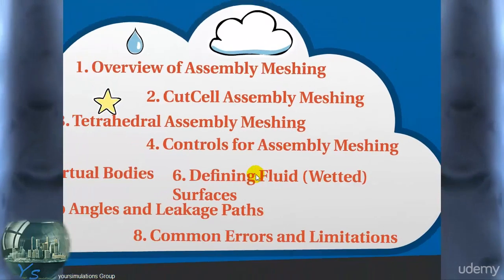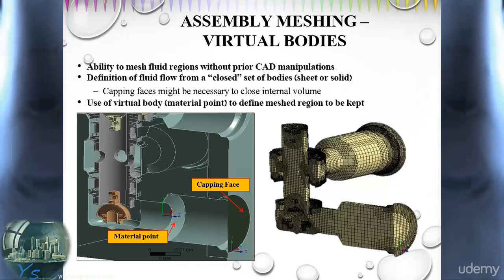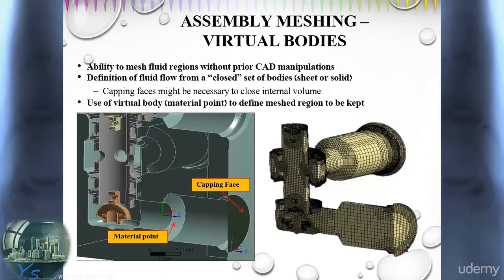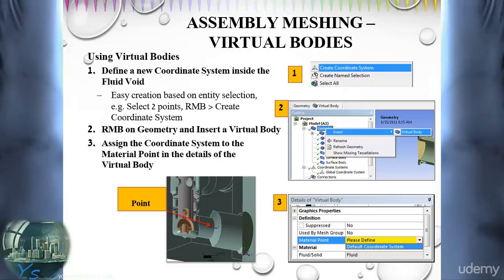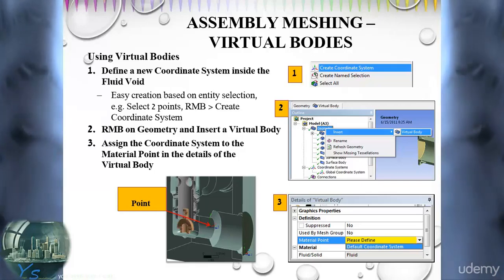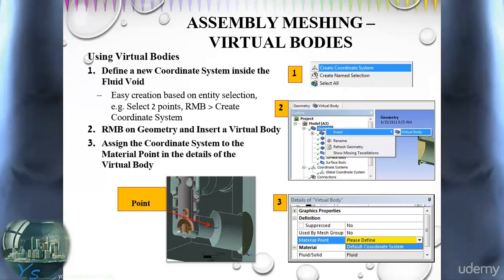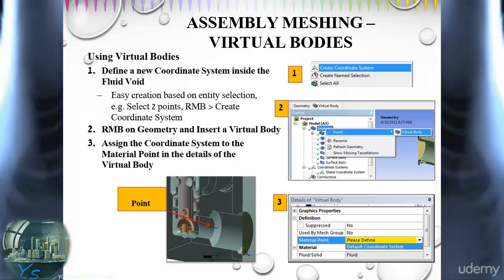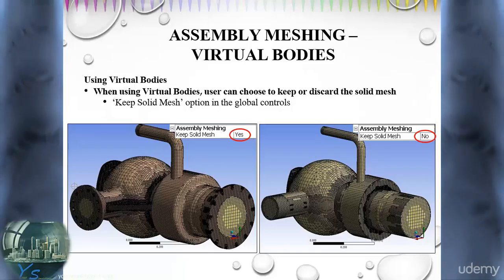452736 118 Virtual Bodies